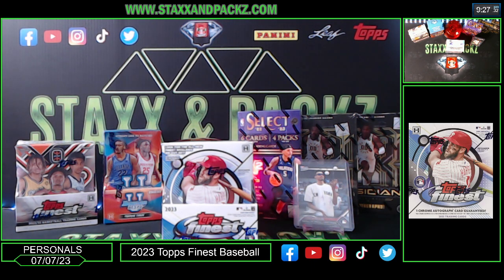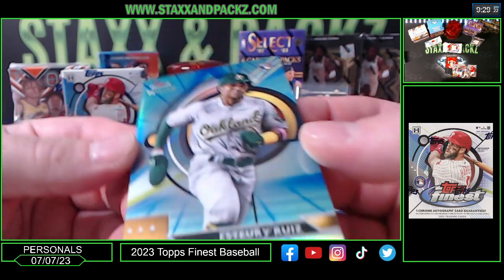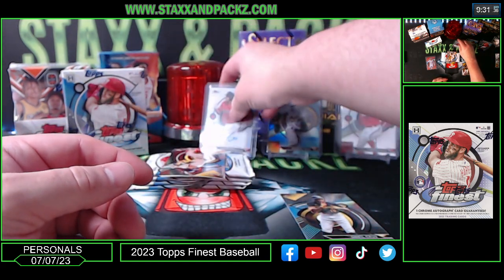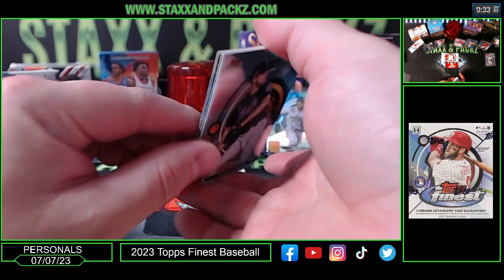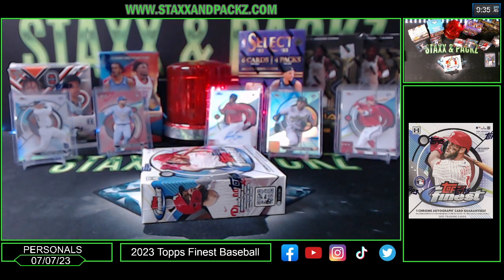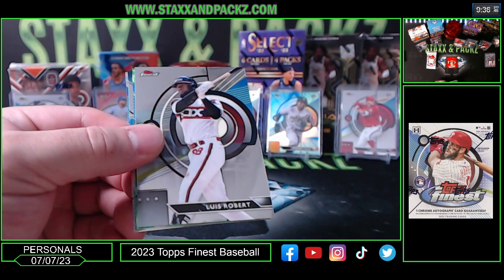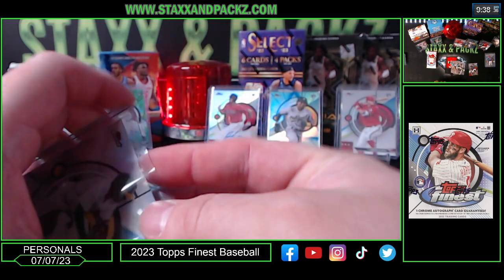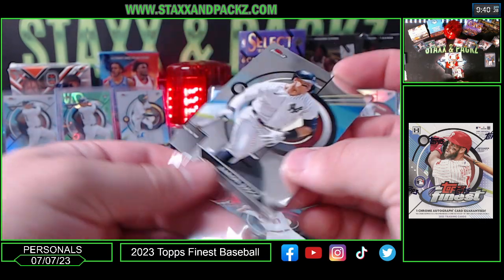2023 Topps Finest Baseball Hobby Box for Brent P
2023 Topps Finest Baseball Hobby Box for Brent P

z
✅ Whatnot

At Staxx & Packz, we have a diverse community of collectors, investors, and traders. Whether you're an avid collector looking for that one card to make your collection complete or you're trying to get that perfect set for your hobby, we have you covered. For those who are interested in investing, our group breaks give you access to rare and valuable cards at a fraction of the cost.

We offer quality and competitively priced sports card breaks from the latest sets. Every week we release new breaks for sale.